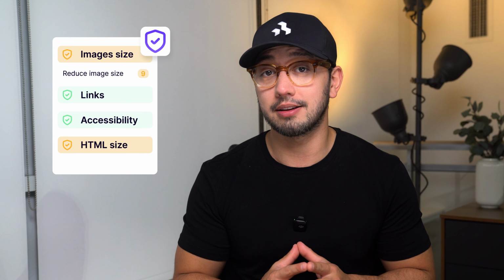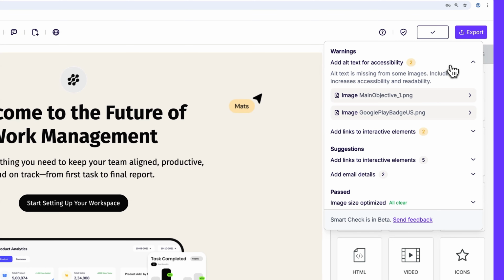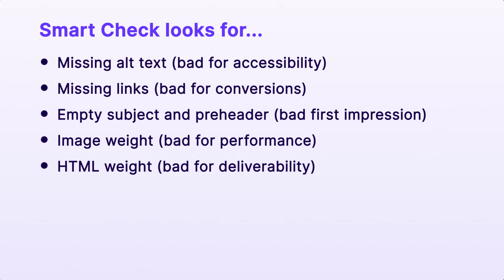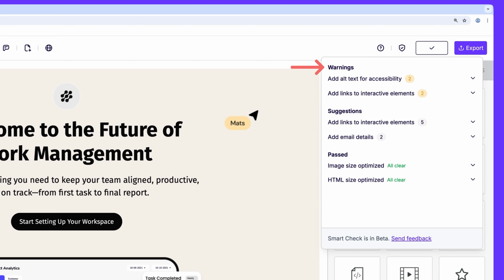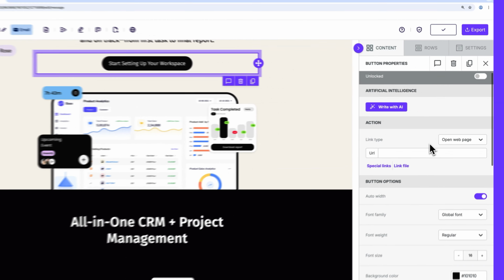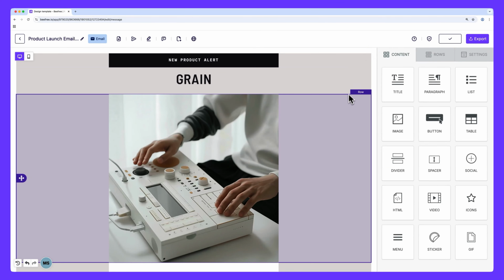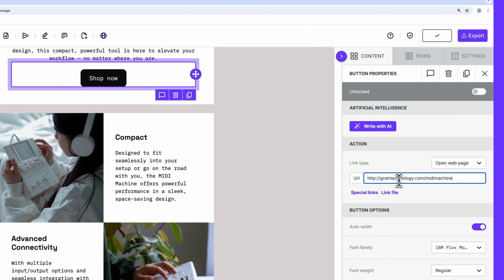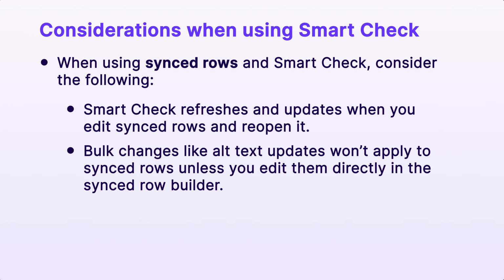RGE Studio's (formerly Beefree's) new Smart Check feature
Typos are bad. Broken CTA buttons and missing links? Way worse. In this video, we introduce you to Smart Check, the brand-new email quality assurance tool integrated into RGE Studio's (formerly Beefree's) email and landing page builder. It automatically scans your designs for common issues that could impact email and page performance, accessibility, and the overall user experience.

🛠 What is Smart Check?
Smart Check is like spellcheck for email performance. It scans your email or landing page for common issues like:
✔️ Missing links
✔️ Missing alt text (accessibility issues)
✔️ Empty subject lines or preheaders
✔️ Oversized images
✔️ Bloated HTML code

These are the mistakes that design reviews miss — but your audience definitely notices.

📖 Chapters
0:00 - Intro
0:37 - Lesson breakdown
0:48 - What is Smart Check?
1:11 - What Smart Check looks for
1:39 - How to use Smart Check
1:59 - Smart Check: warnings
2:12 - Smart Check: suggestions
2:23 - Smart Check: passed
2:48 - When to run Smart Check
3:32 - Getting access to Smart Check
3:38 - Other considerations when using this feature
4:24 - Recap
4:44 - Outro

🚀 Build your first email in 10 minutes — free, no credit card

📌 What you'll get: RGE Studio helps you design, test, and ship better emails faster.